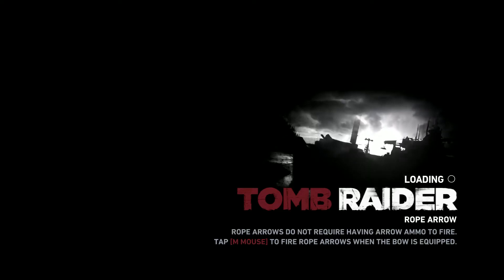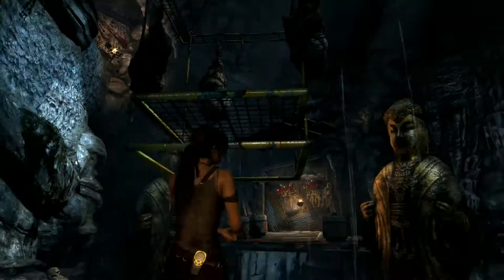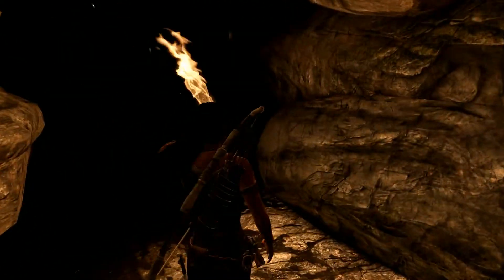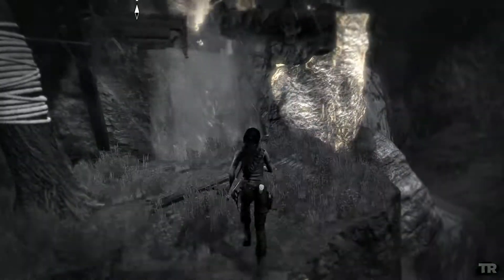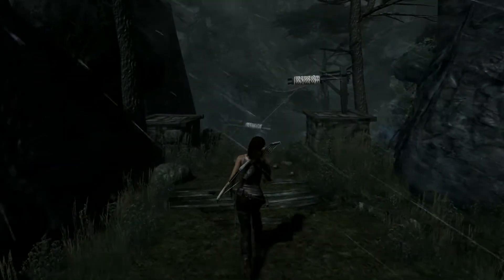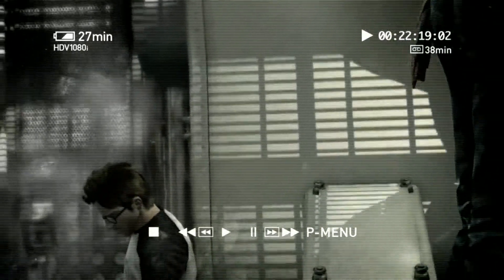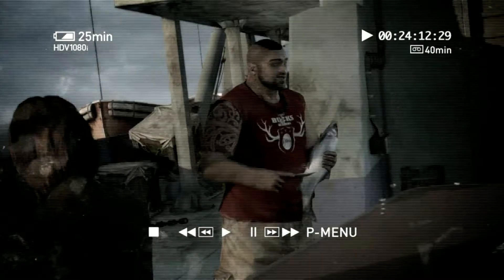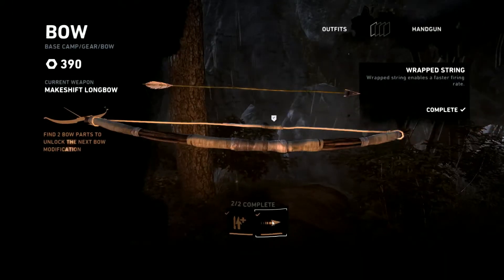➜ Tomb Raider 2013 Walkthrough - Part 12: Tomb of the Unworthy [Hard]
I find the second tomb in the game and continue towards the radio towers while pausing to examine some of Sam's video records.